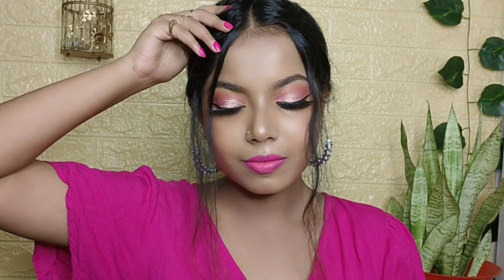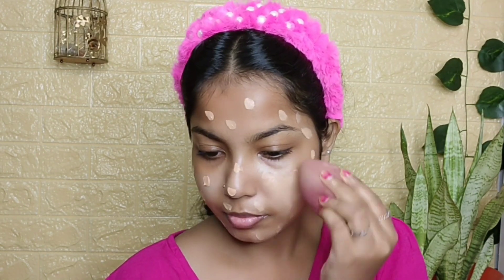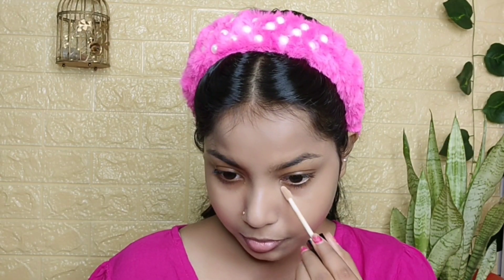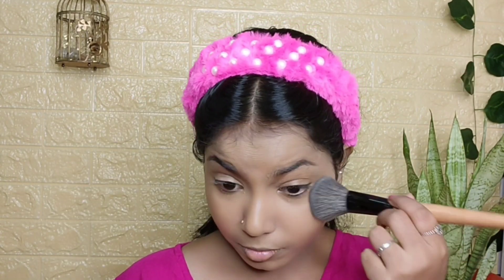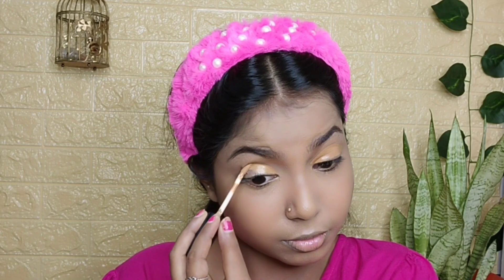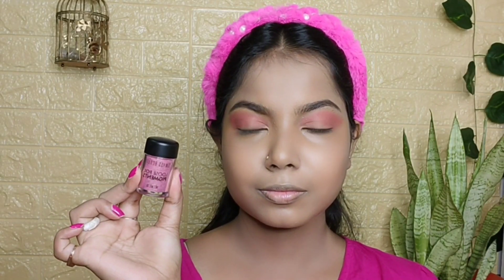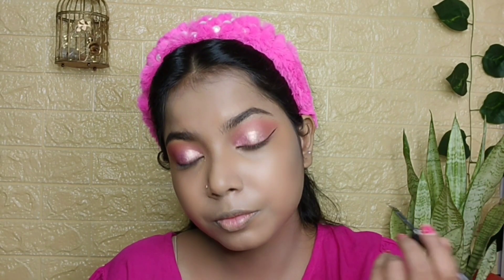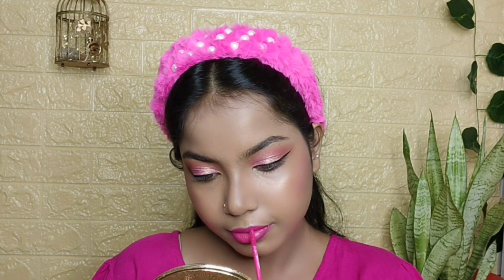AFFORDABLE GLOW PINK MAKEUP LOOK || FULL FACE MAKEUP LOOK STEP BY STEP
Hi Girls,
Today I'm sharing with you AFFORDABLE GLOW PINK MAKEUP LOOK || FULL FACE MAKEUP LOOK STEP BY STEP.